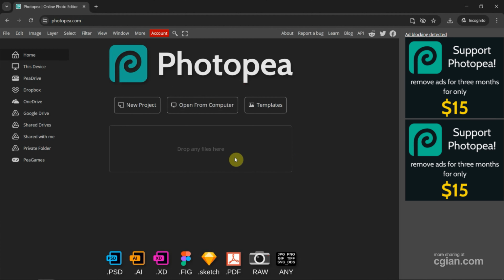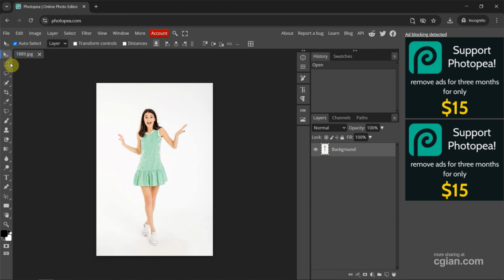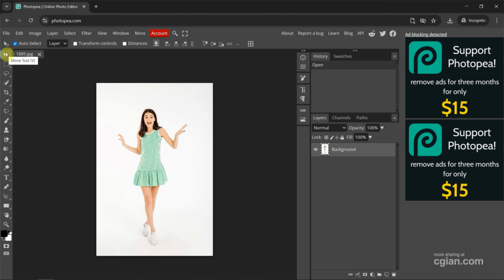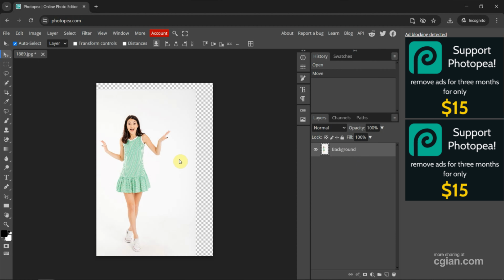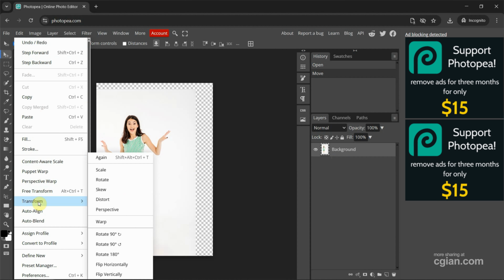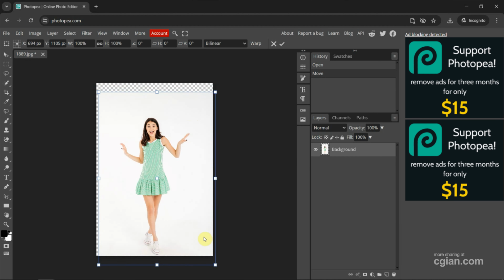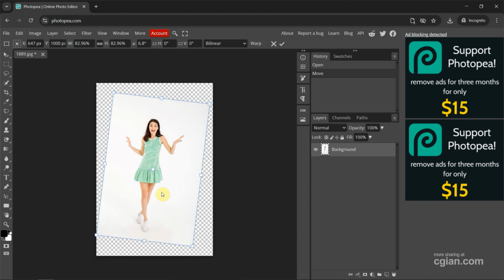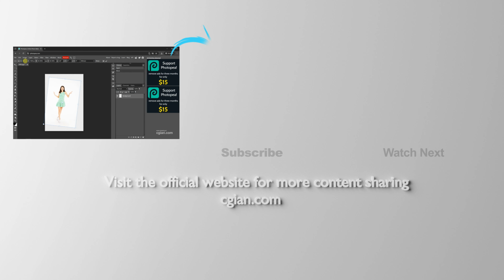How to move image in Photopea with exact position online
Photopea tips and tricks, tutorial video shows how to move image in Photopea. Photopea is a free online application to make photo editing. We can move image in Photopea artwork using Move Tool with shortcut V. All these steps will be shown in this tutorial video. Happy sharing and I hope this helps.

Timestamp
0:00 Intro - Move image in Photopea
0:13 Open Image in Photopea
0:20 Move Tool in Photopea with shortcut V
0:47 Free Transform in Photopea
1:12 Move photo in Photopea with exact position